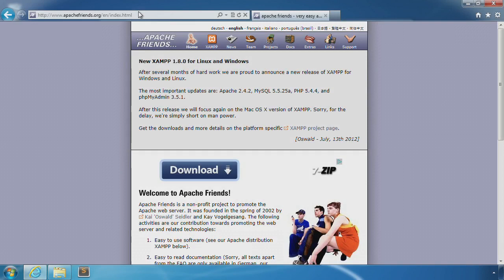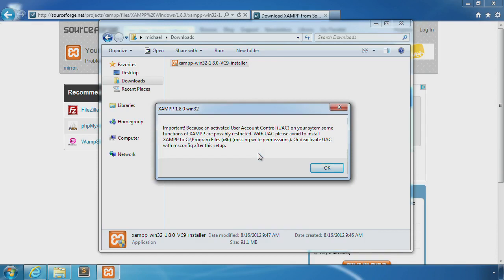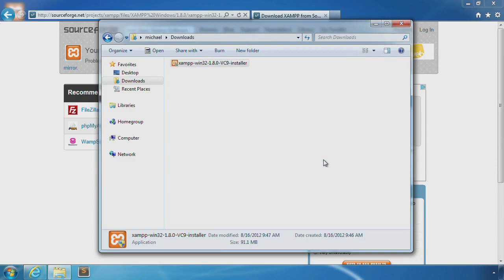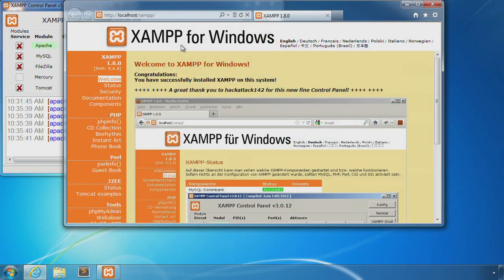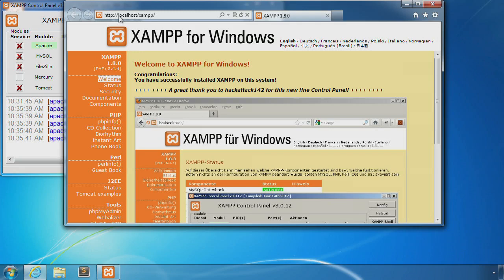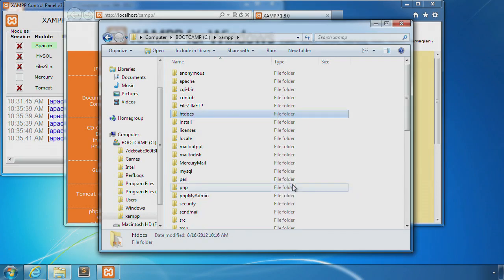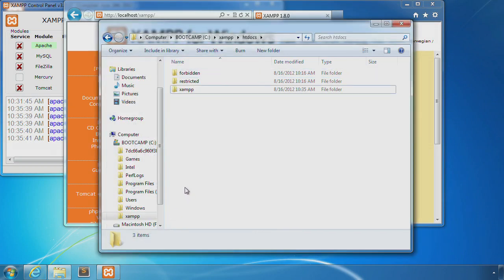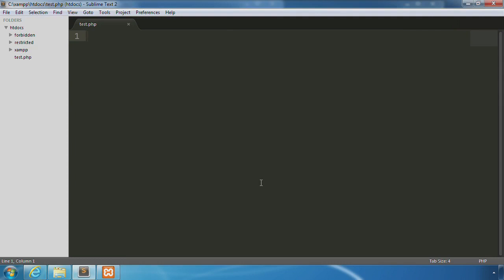php tutorials for begginers install php on windows 7_idrees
php tutorials for begginers. install php on windows 7